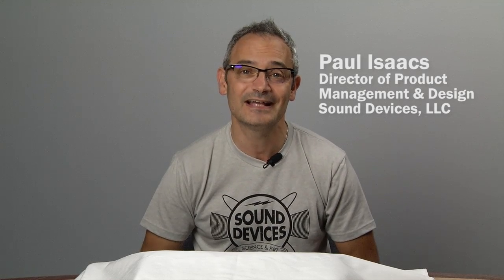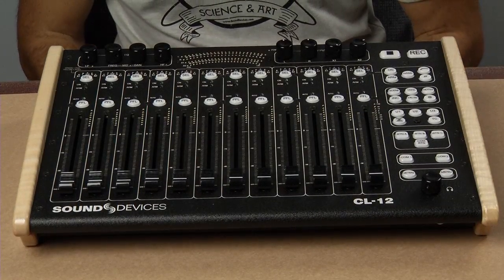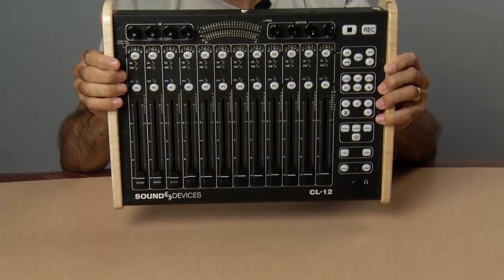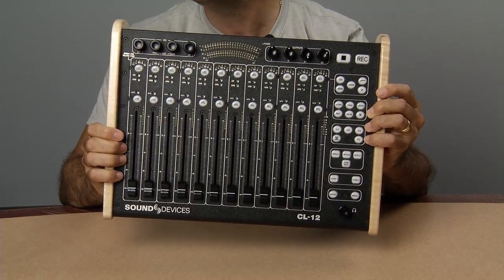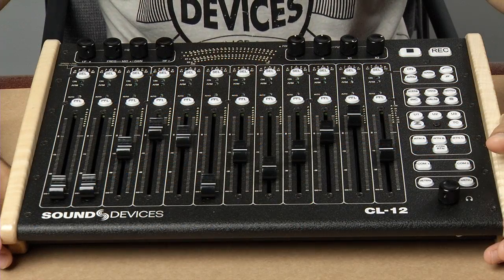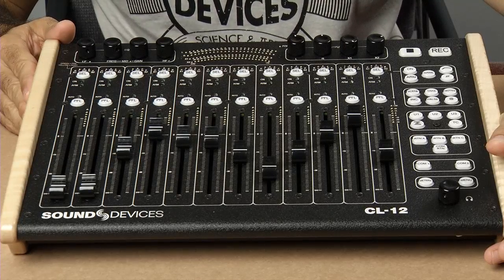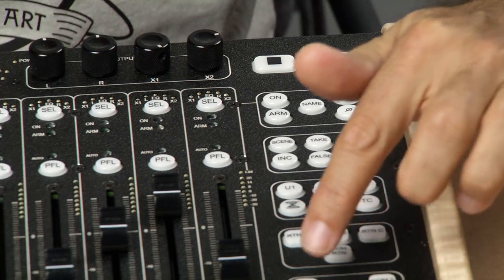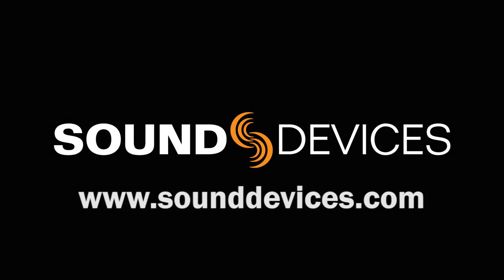Introducing the CL-12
Here's the first video introduction to the CL-12 Linear Fader Controller, an optional accessory that significantly expands the mixing capability of the Sound Devices 6-Series mixer/recorder line. The CL-12 comes in two models: the standard model and the CL-12 Alaia (“ah-LIE-ah”), which features smooth-gliding Penny & Giles faders and custom hardwood side panels in either Blonde Maple or Red Mahogany.

The CL-12 features:
• 12x 100mm linear input faders
• 3-band EQ
• Power & Control over single USB cable
• Sunlight-viewable LED metering
• REC / STOP control
• Fast routing, metadata entry & coms

Sound/video credit: Nicholas and John.